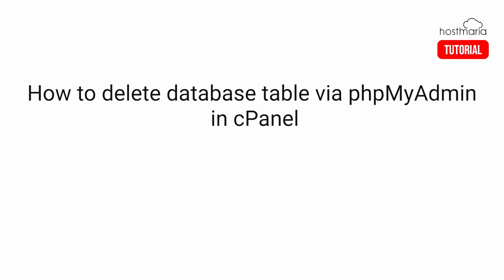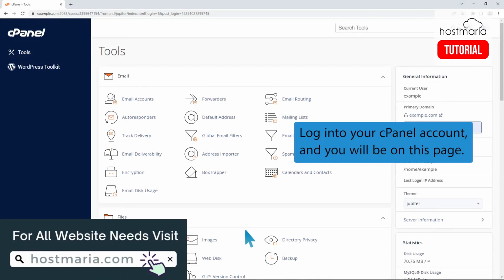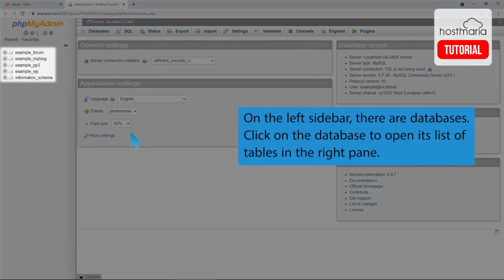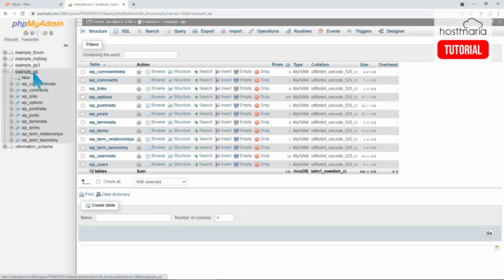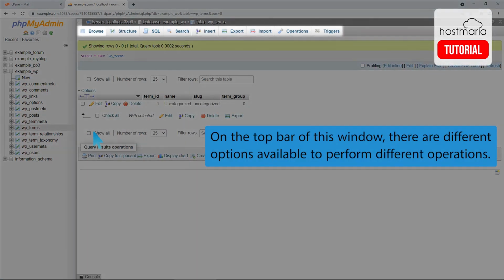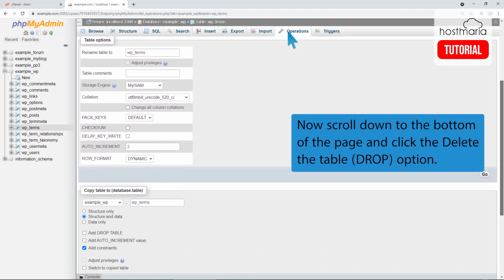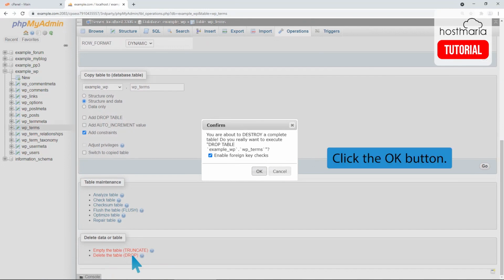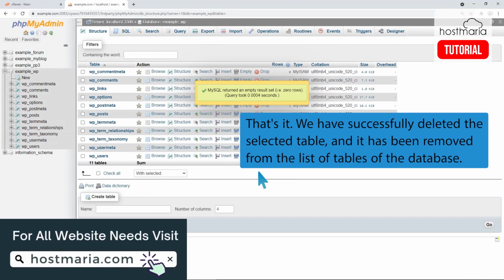How to delete database table via phpMyAdmin in cPanel - HostMaria Tutorial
Delete Database Table in cPanel with phpMyAdmin (FAST & EASY Tutorial)

Tired of bulky databases? Learn how to quickly delete a table using phpMyAdmin in cPanel. This beginner-friendly guide will show you exactly what to do in under 2 minutes!

Master cPanel and keep your database clean. Perfect for developers, website owners, and anyone who wants to optimize their web hosting.